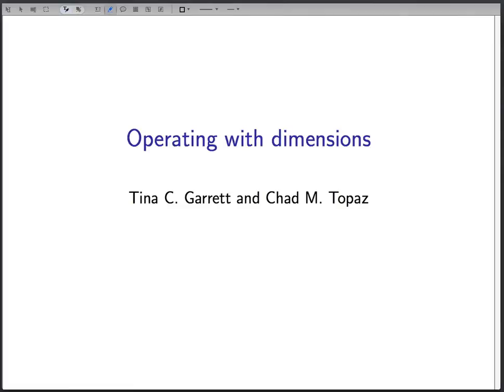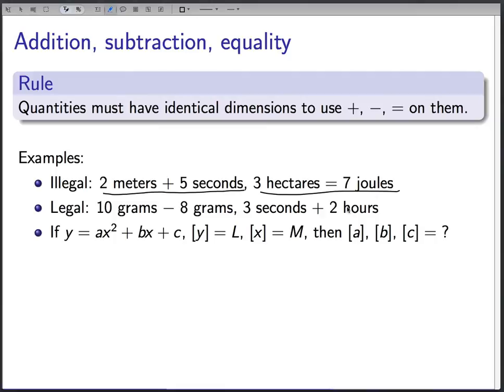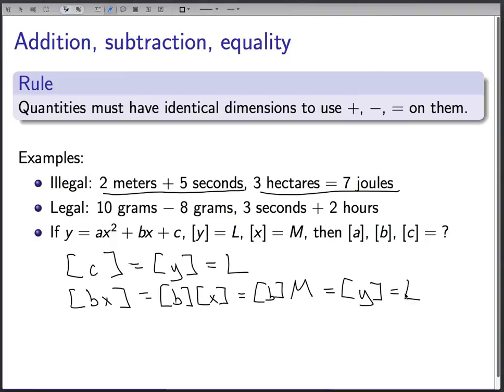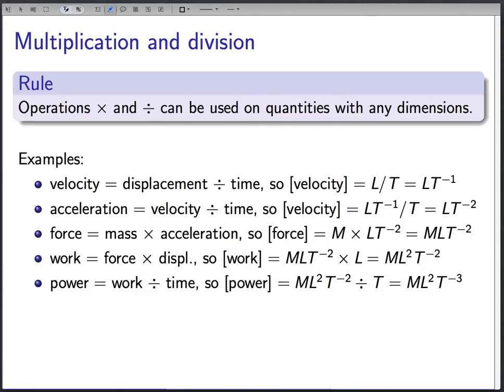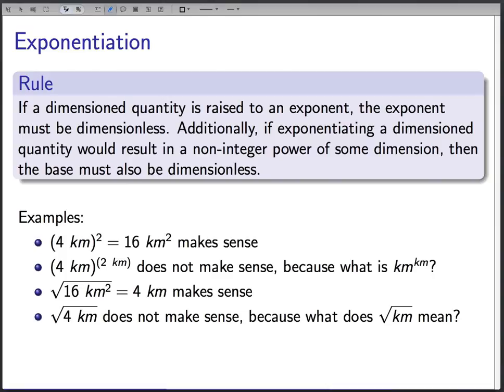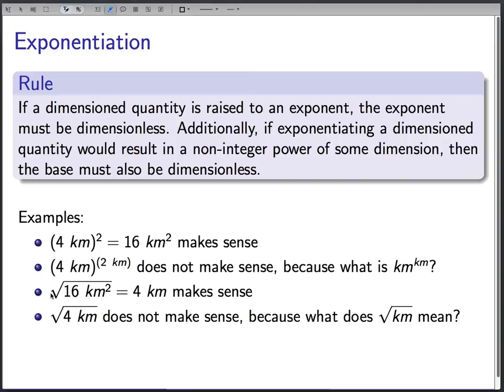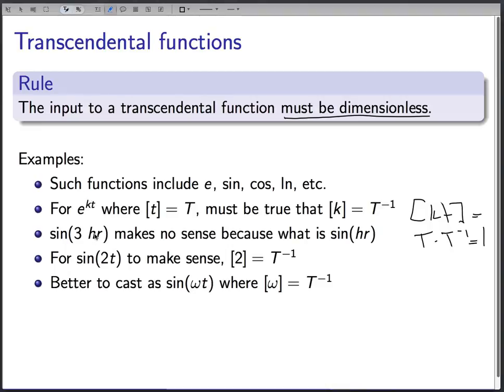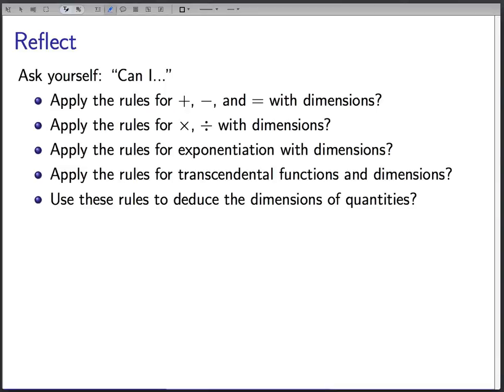Operating with Dimensions